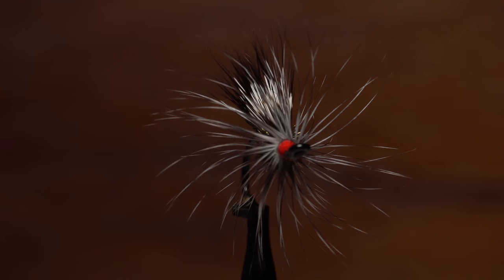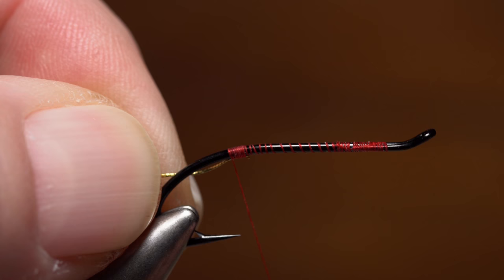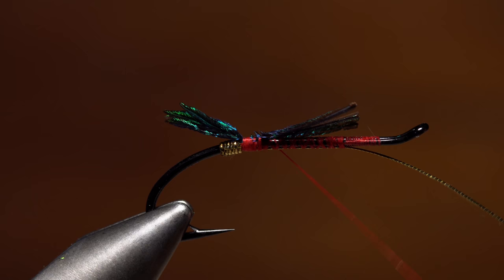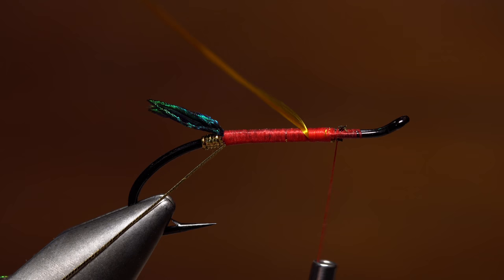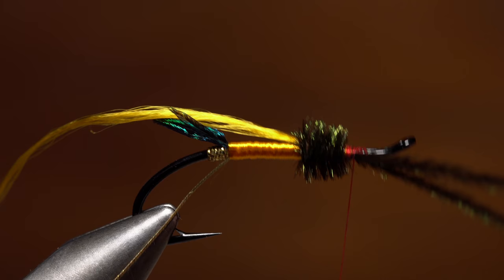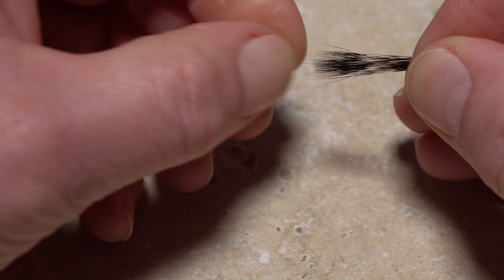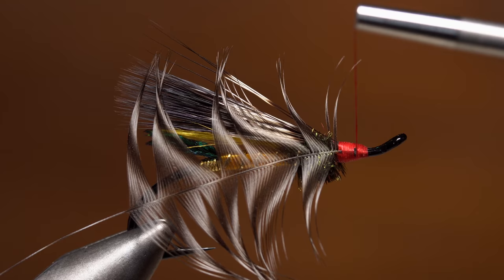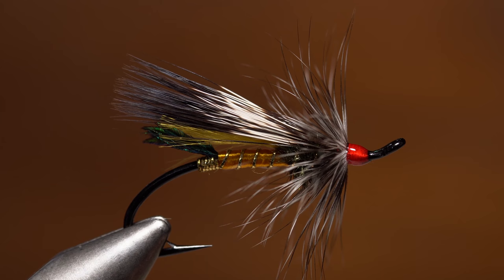Rusty Rat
Detailed instructions for tying a Rusty Rat.

Hook: Salmon/steelhead hook (here a Dai-Riki 899), size 6.
Thread: 6/0 or 140 Denier, red.
Tag / rib: Oval French tinsel, small, gold.
Tail: Peacock swords.
Rear Body / underwing: Uni-Floss, rusty orange.
Front Body: Peacock herl.
Wing: Red Fox guard hairs.
Hackle: Grizzly dry-fly hackle.